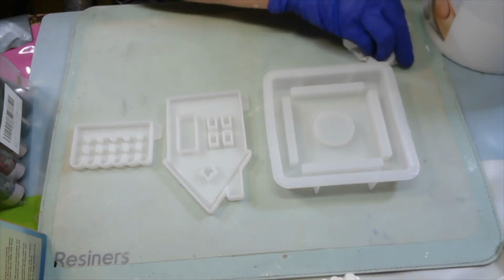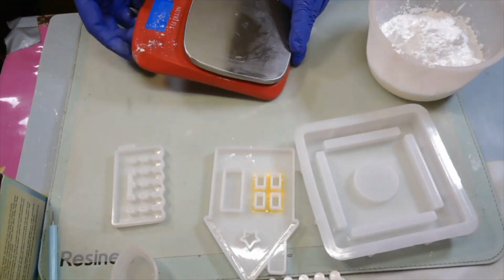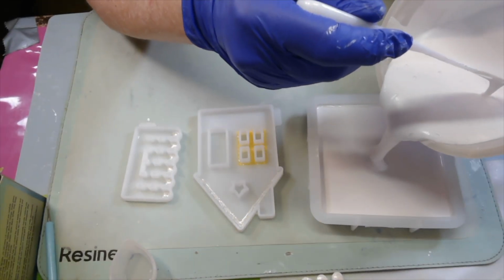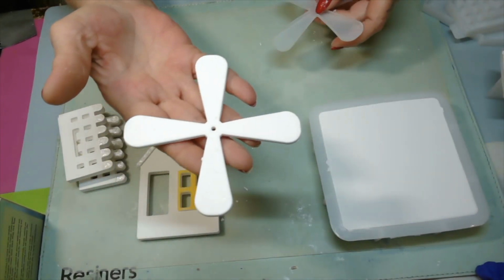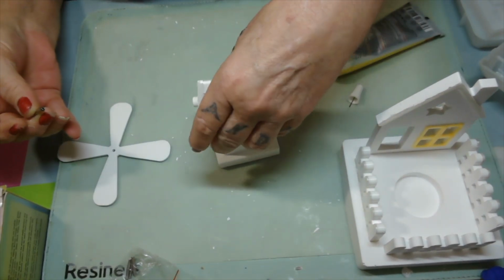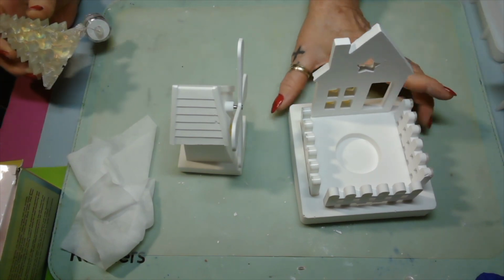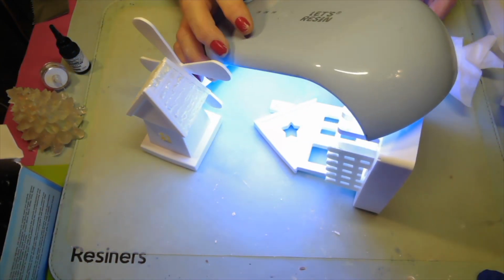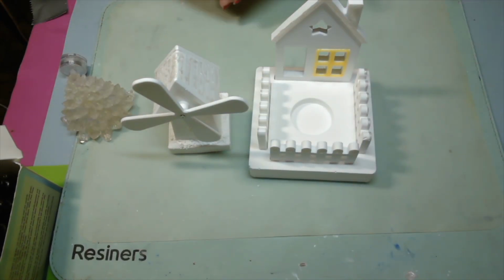#448 CHRISTMAS HOUSE AND WINDMILL!!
Windmill mold

Diamond dust UV resin (Amazon)

Let’s resin turquoise, and white resin!

intoresin (aurora fairy chameleon)
To place orders click this link!

Resiners Airless bubble removal machine and curing machine!

50 mil silicone cups

🧞‍♀️Amazon wish list:
📬Address:
Winona, MS
38967